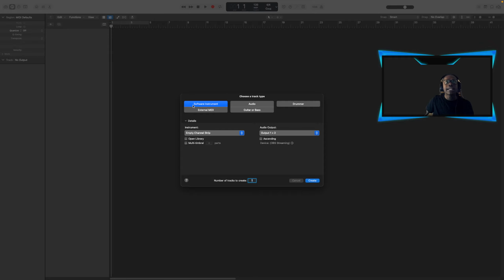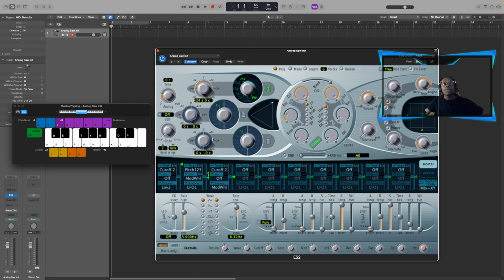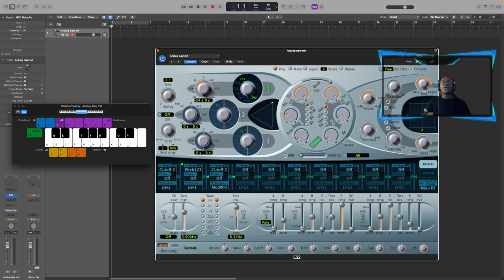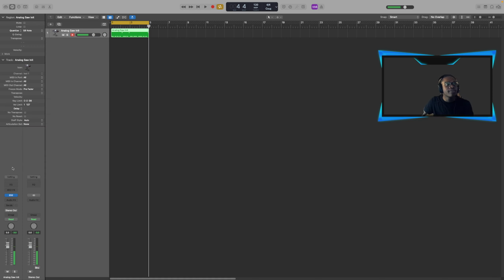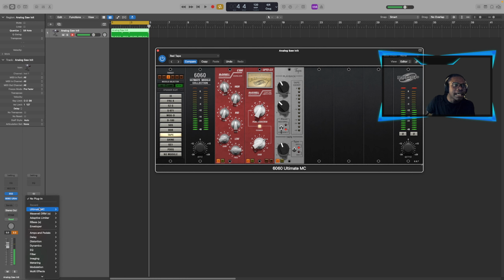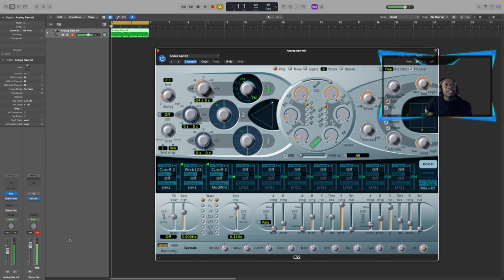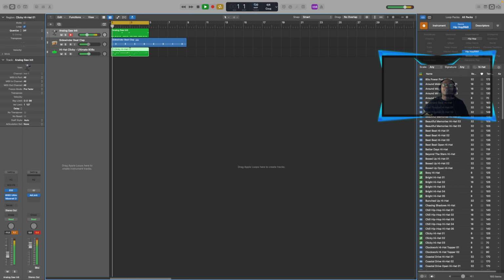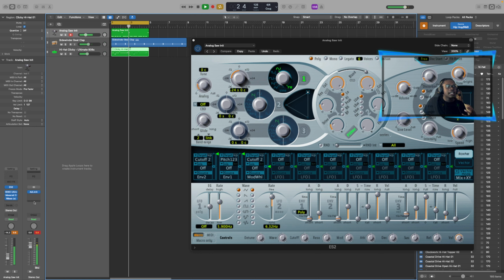How To Make An 808 From Scratch With Es2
In this music instructional video, Pharaoh discusses how to create an 808 bass line from scratch using stock Logic Pro X synthesizer ES2.